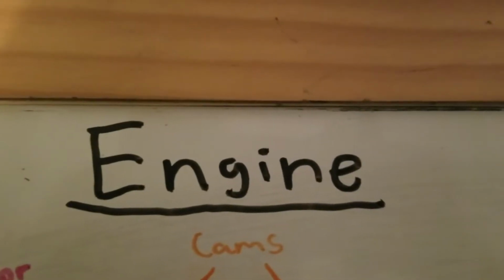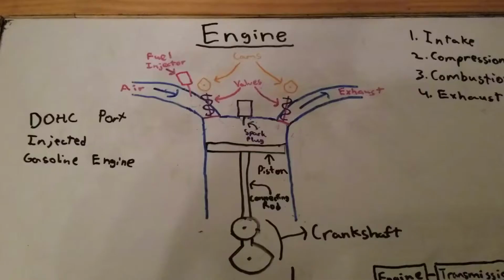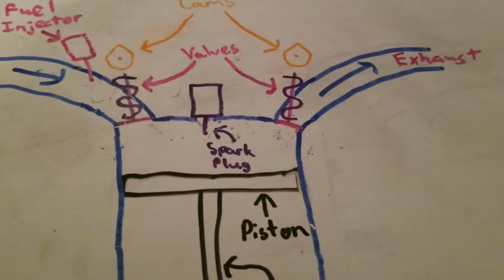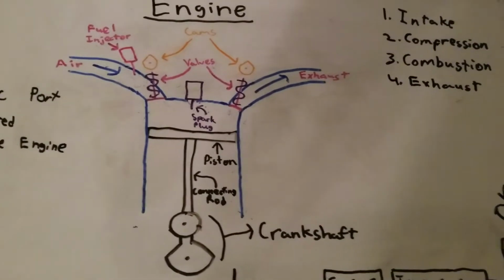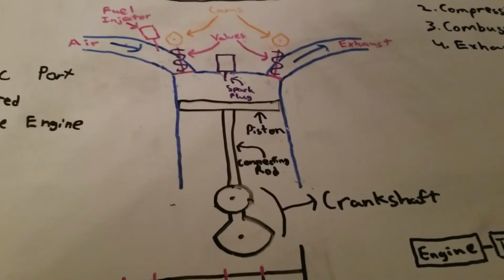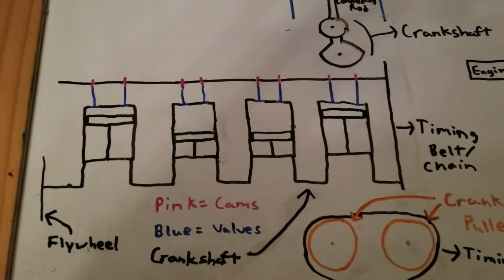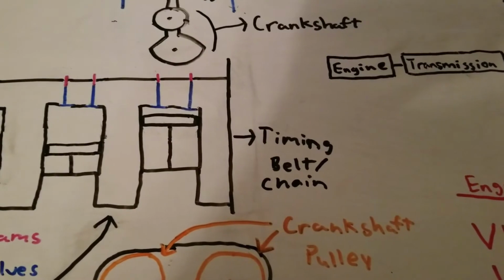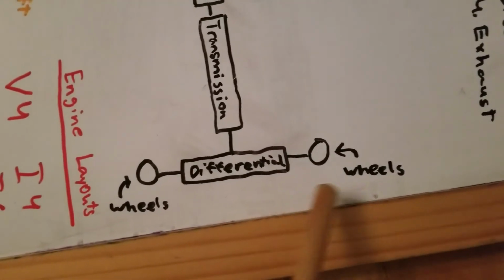How a Four Stroke Internal Combustion Gasoline Engine Works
In this video, I have explained how a four-stroke internal combustion gasoline engine works using diagrammatic representations.